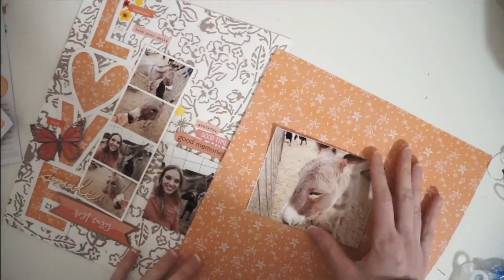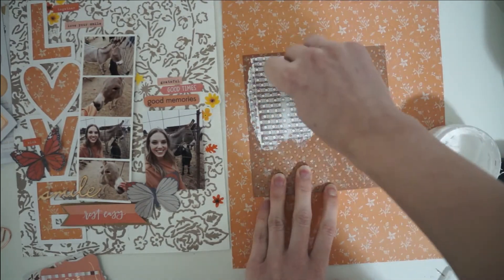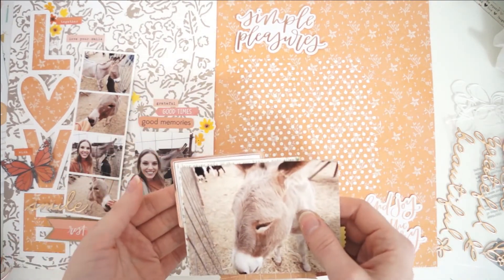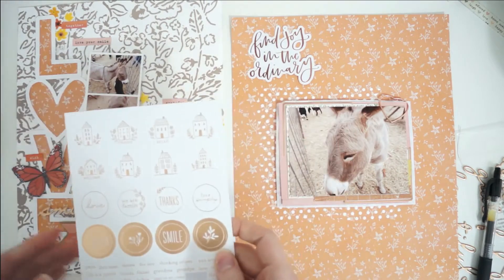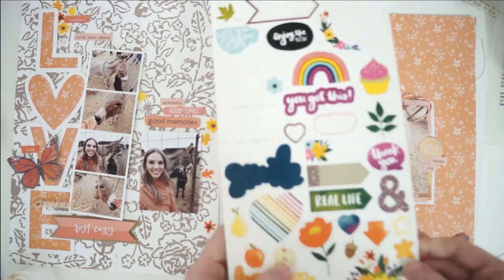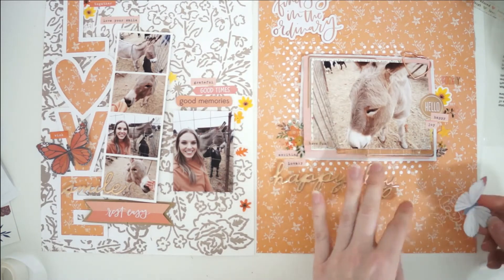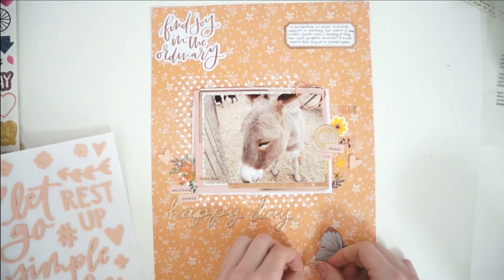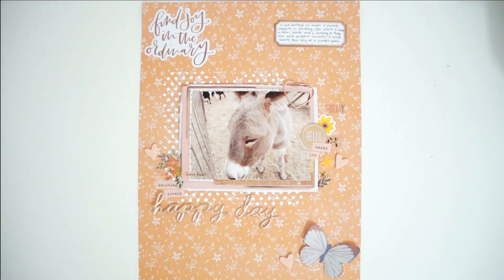Donkey Scrapbook Layout for Autumn